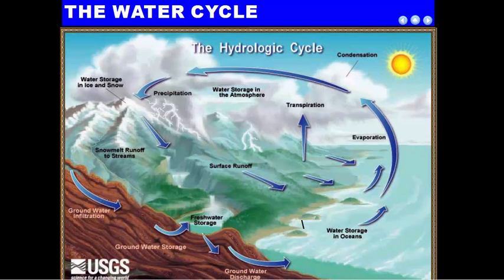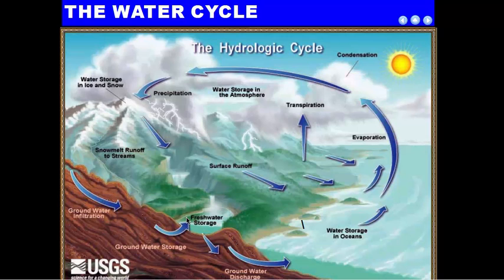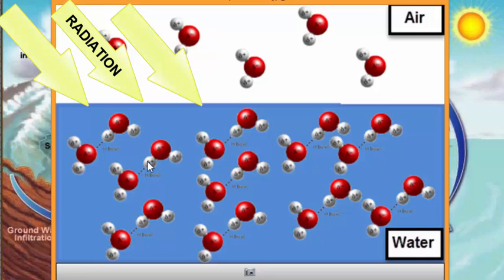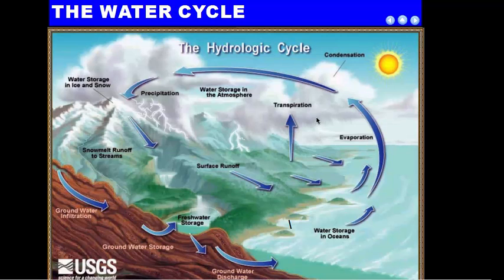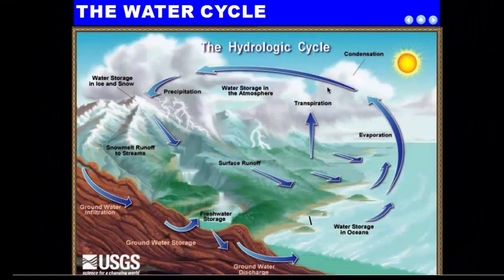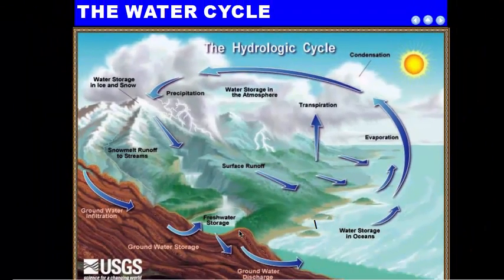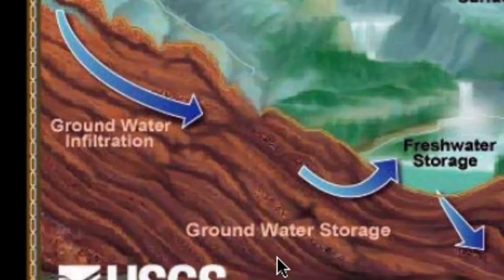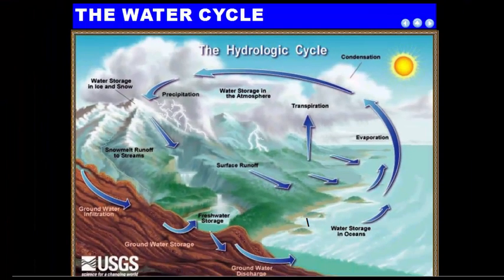The Water Cycle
This video goes over all the different parts of the water cycle.